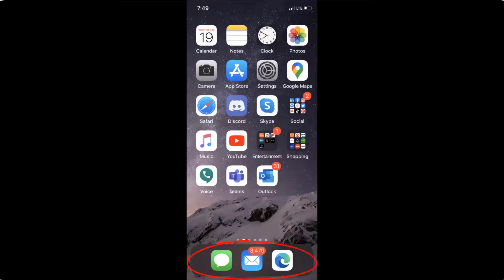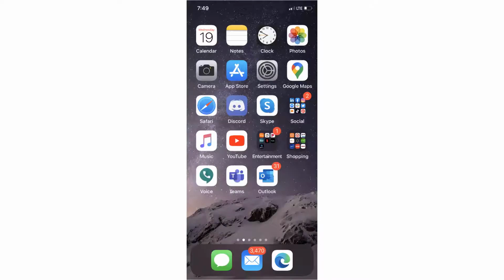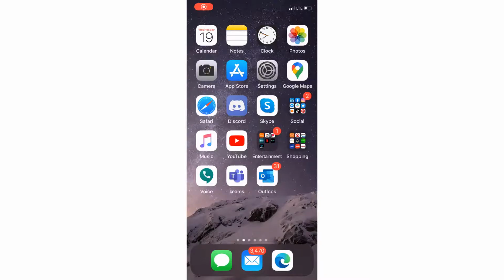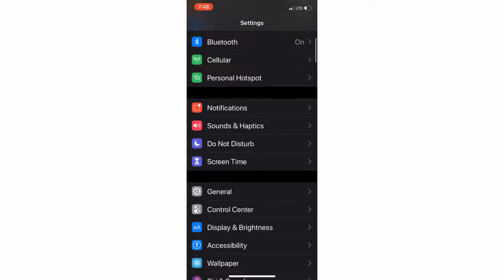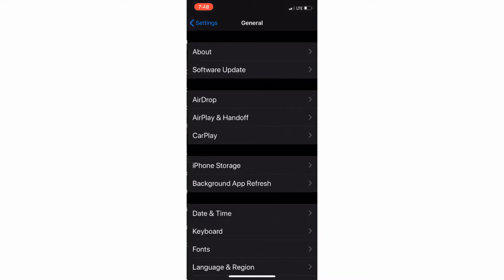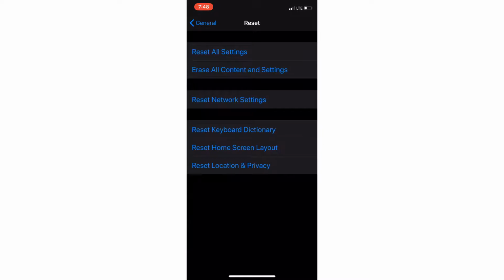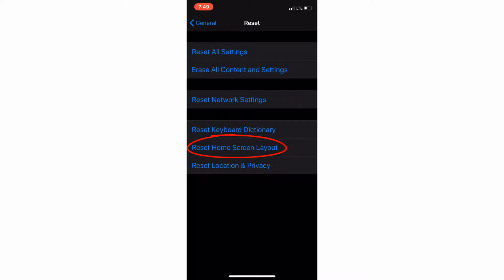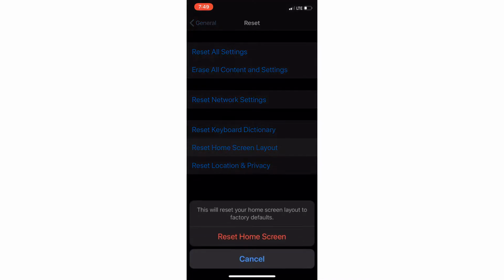How to Restore Missing Icons on Your iPhone or iPad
This video tutorial demonstrates how to restore the default iPhone home screen layout. If you accidentally deleted or moved the icons that are displayed at the bottom of the screen, and you are having trouble restoring them, follow this tutorial to get the icons back!

Violet Technologies is on Social Media!